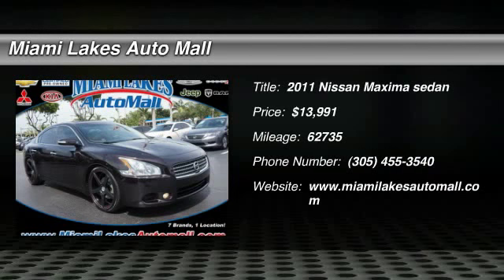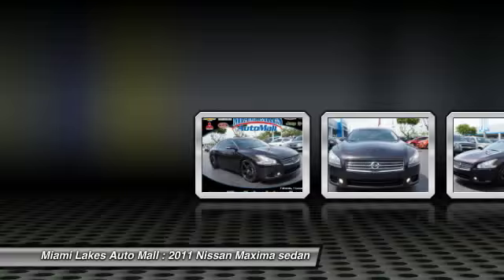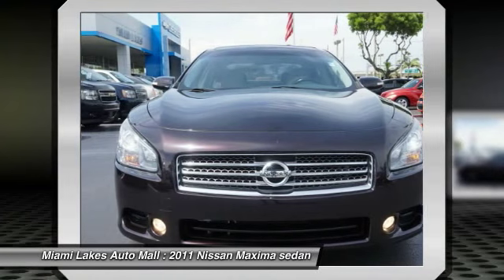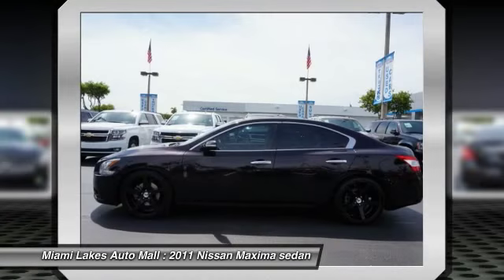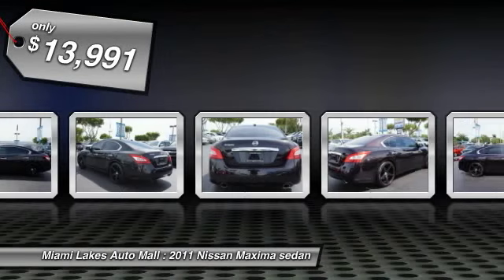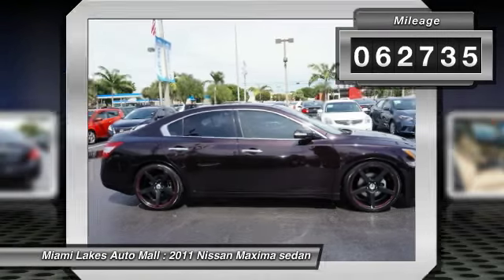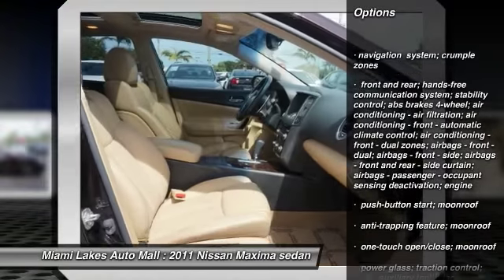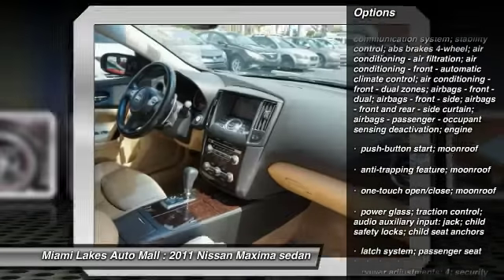2011 Nissan Maxima Miami Lakes FL C5S10252A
2011 Nissan Maxima 3.5 SV

16600 NW 57th Ave.

Looking for the right sedan? Today could be your lucky day. With 62735 miles, this dk. red, 2011 Nissan Maxima equipped with Automatic transmission could be yours. Request more information and set up a test drive right away.